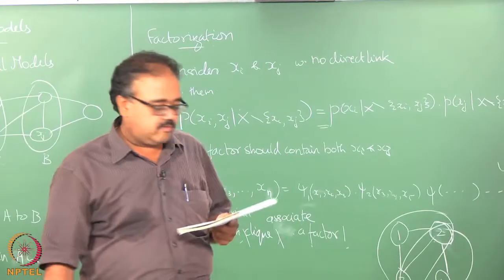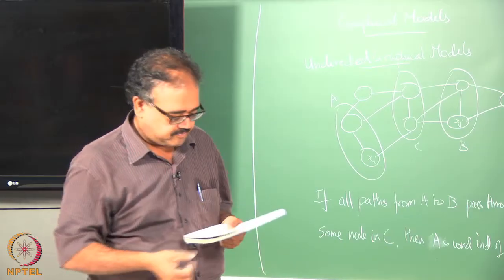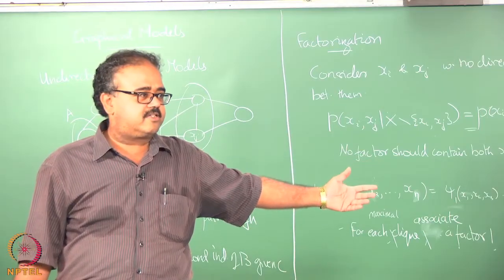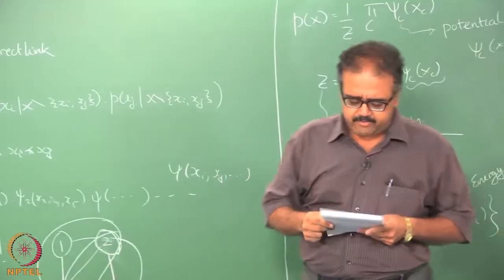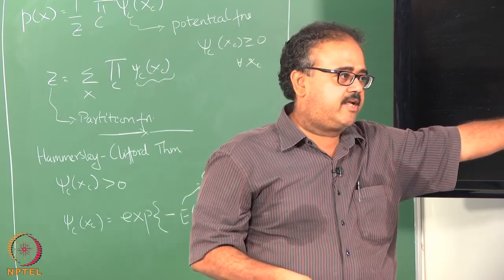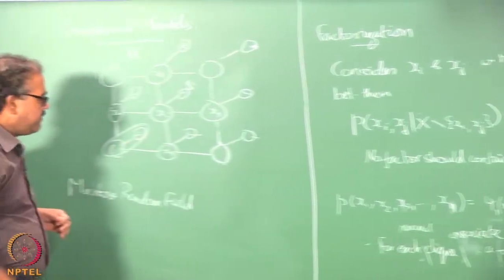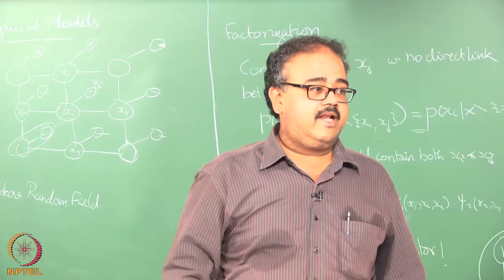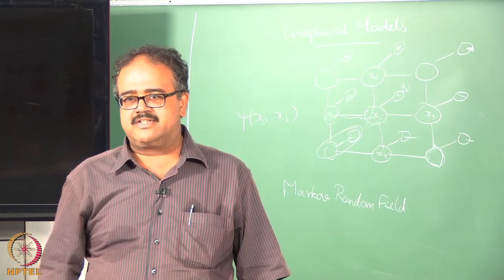Week 8 Lecture 60 Undirected Graphical Models - Potential Functions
Potential Function, Partition Function, Hammersley-Clifford Theorem, Energy Functions, Markov random fields